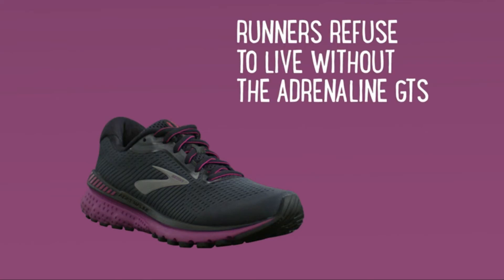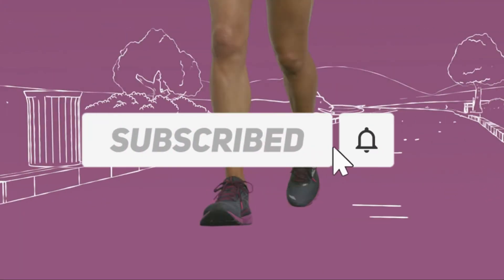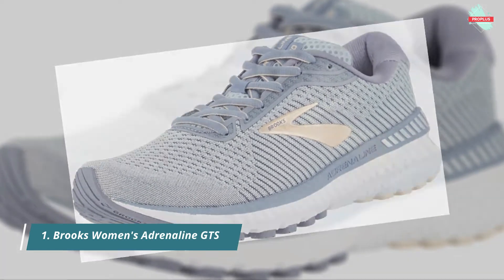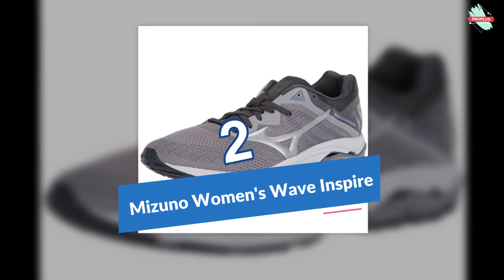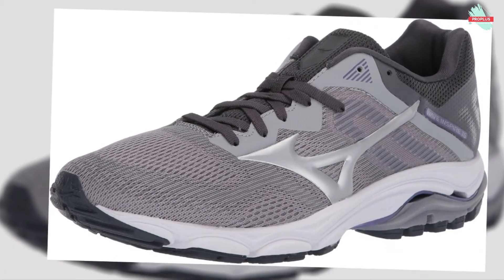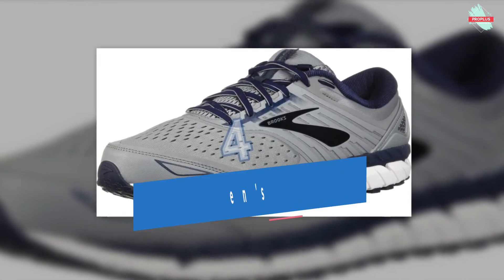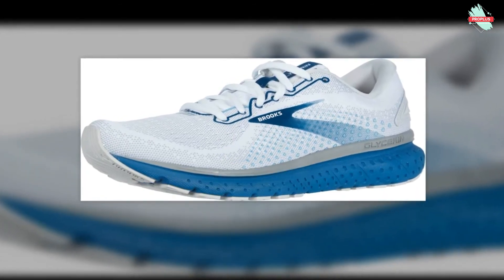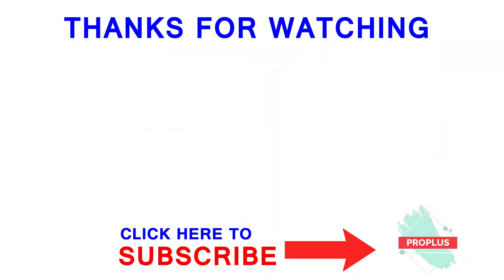Top 5: Best Running Shoes For Bad Knees Review of 2020 - PORPLUS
Here The Top 5 List Of Best Running Shoes For Bad Knees You Can Buy

1. Brooks Women's

2. Mizuno Women's

3. HOKA ONE ONE

4. Brooks Men's

5. Brooks Men's

► Try Twitch Prime : https ://amzn.to/33hGs1Q